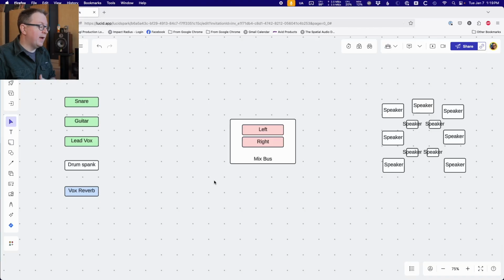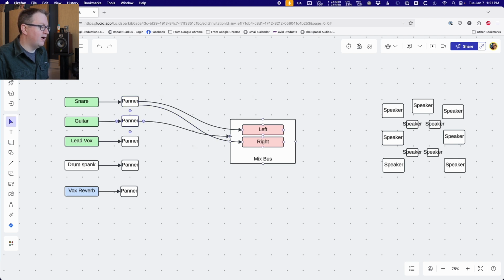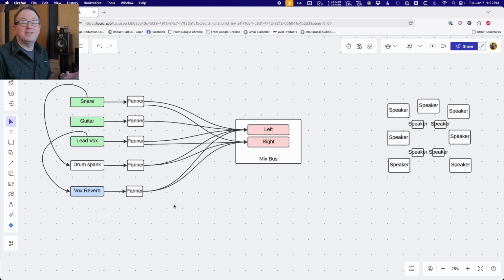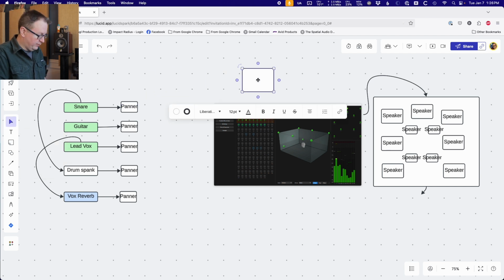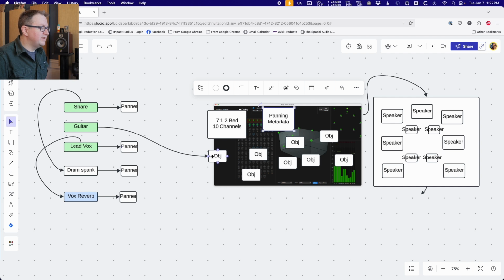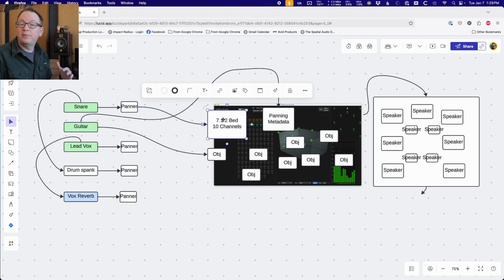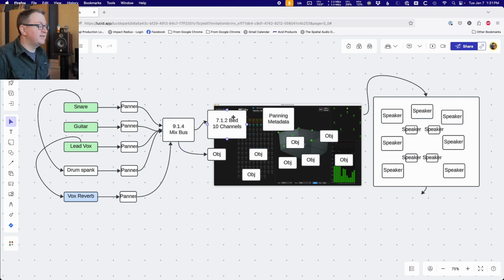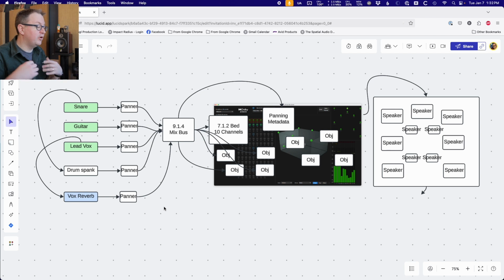Dolby Atmos Signal Flow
Dolby Atmos Mixer Dave Stagl gives an overview of signal flow for Dolby Atmos.

00:00 - Start
01:18 - Traditional Stereo Signal Flow
04:47 - What Happens with Atmos?
10:55 - Wrap-Up